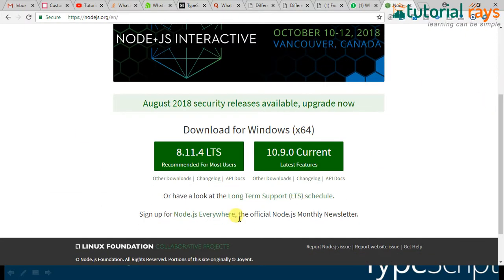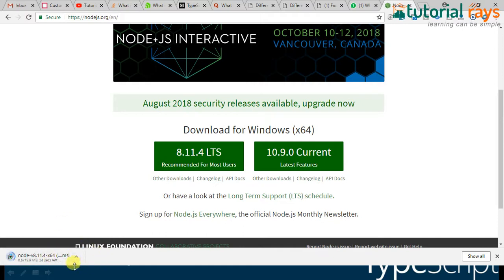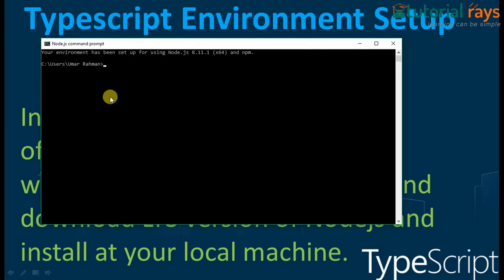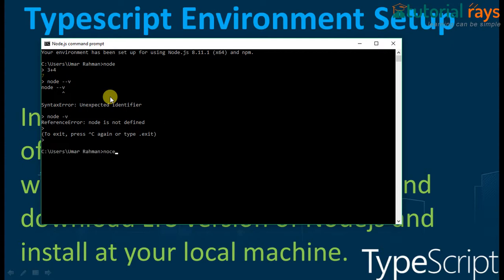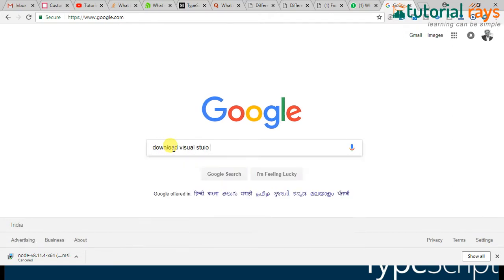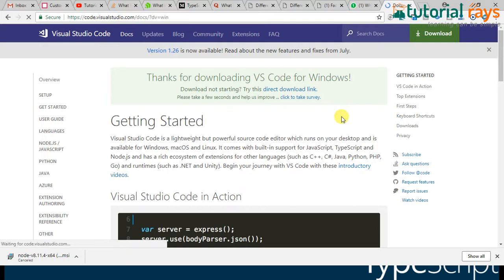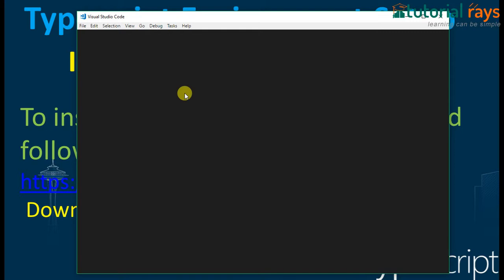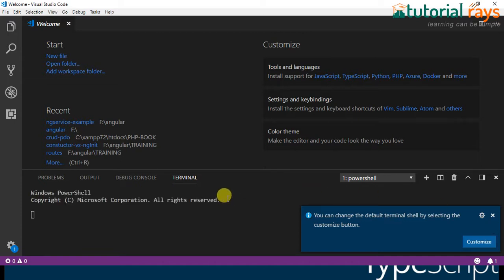1.2 TypeScript Environment Setup 2019 - Tutorial Rays | By Umar Rahman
In this  video tutorial, you will lean how to setup environment for TypeScript.  You need to install Nodejs and TypeScript also to run the TypeScript code.